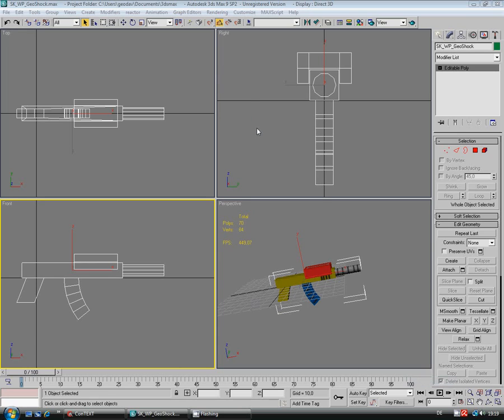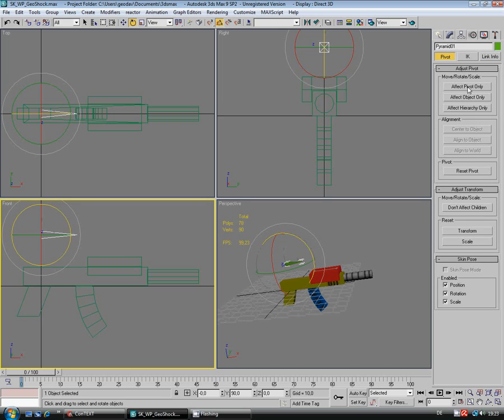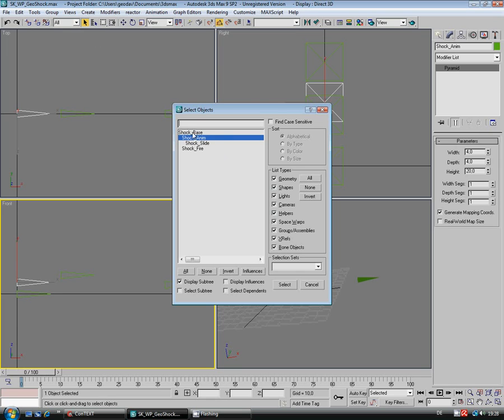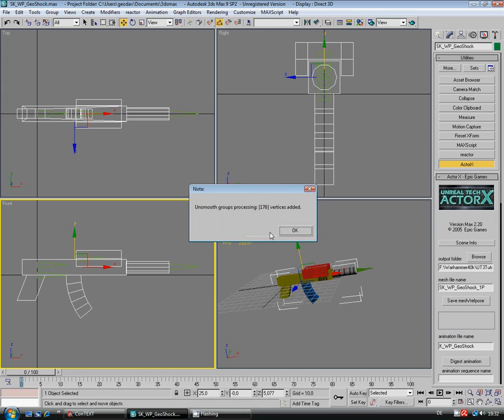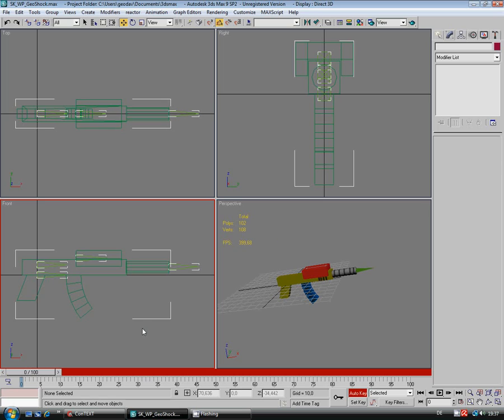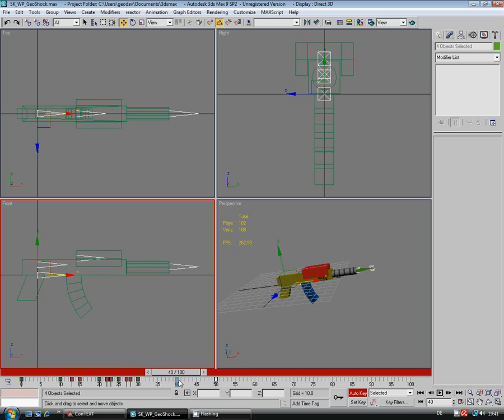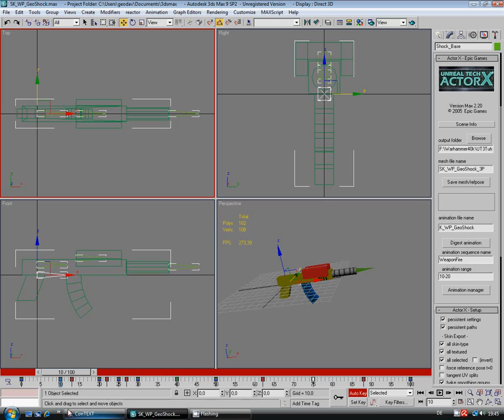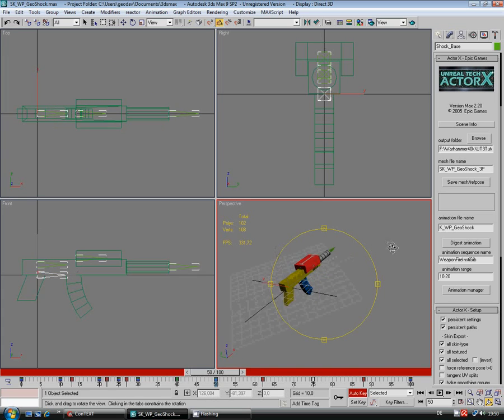UT3_Weapon_02_exporting_3ds_max_a.avi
UT3 Weapon 02, exporting from 3ds max the new way, it works better trust me